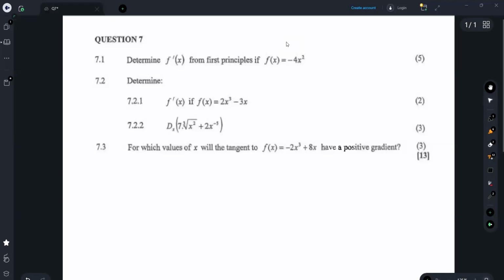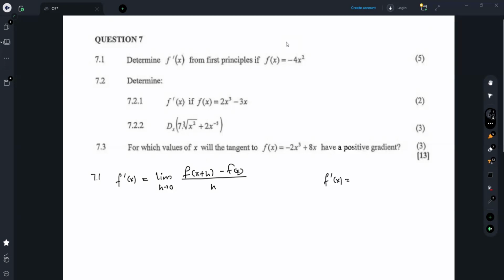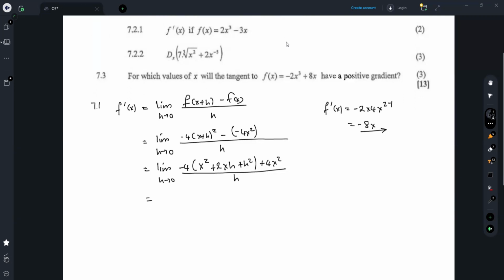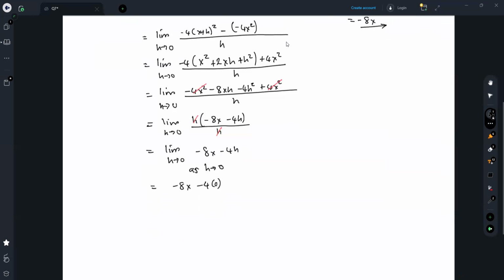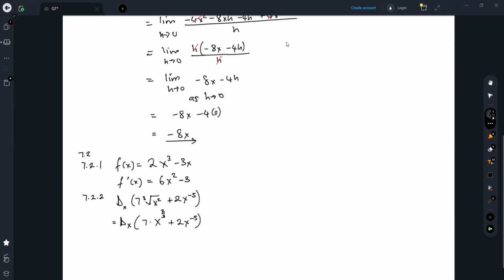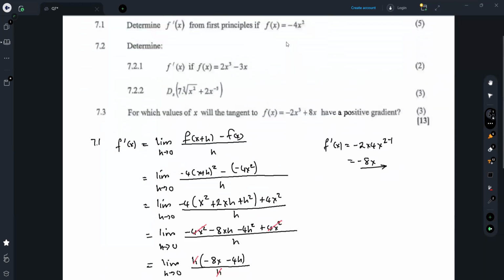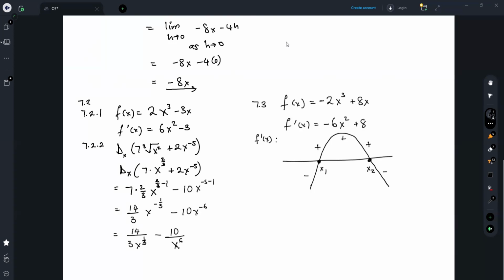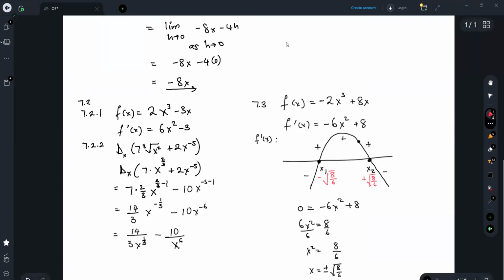QUESTION 7 REVIEW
REVIEW OF QUESTION 7 LOOKS AT RULES OF DIFFERENTIATION AND THE USE OF THE FIRST PRINCIPLE TO FIND THE FIRST DERAVATIVE.